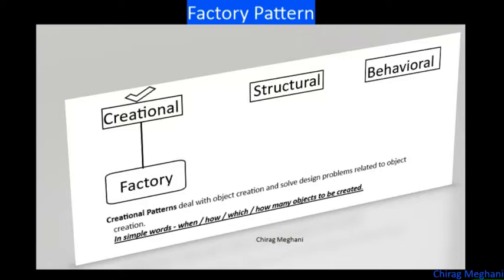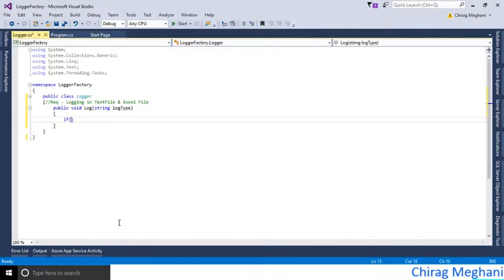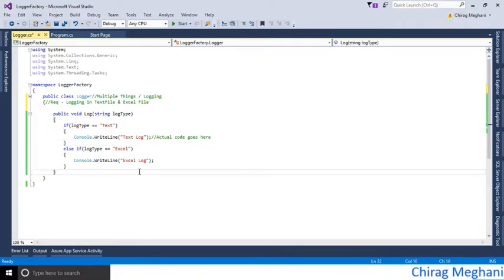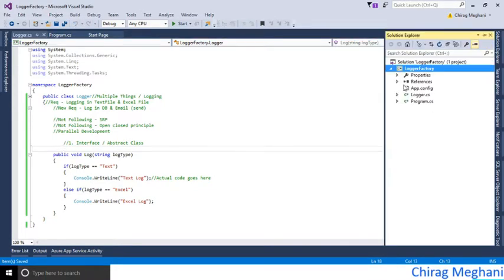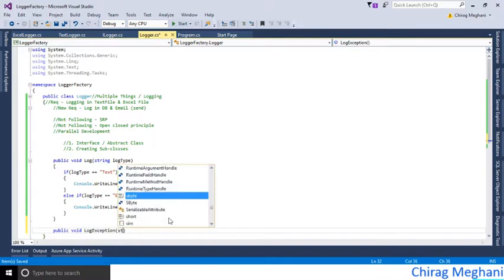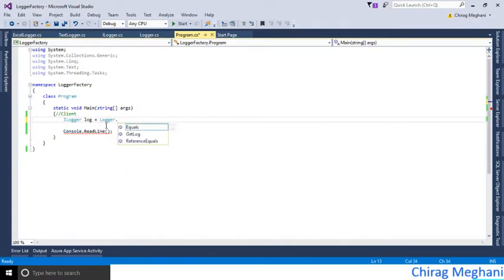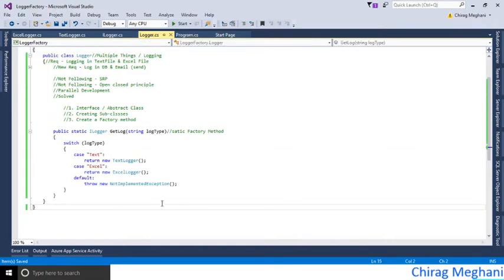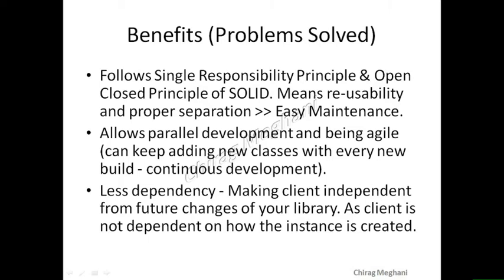Factory Pattern Easy Understanding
This video explains factory pattern using C# .Net easily and end to end. This video makes factory design pattern very easy to understand. In a single watch, one can grasp the importance and usage of factory pattern and start using for practical development. Video also easily explains benefits and problems solved by Factory Design Pattern. Factory is very useful design pattern and yet simple to understand.
Happy coding. Enjoy factory design pattern development.